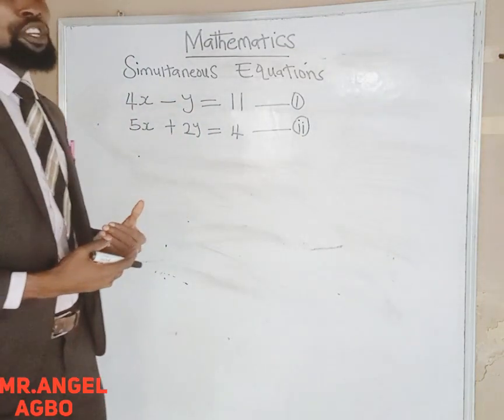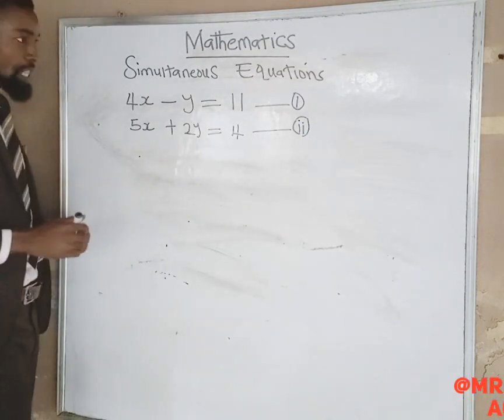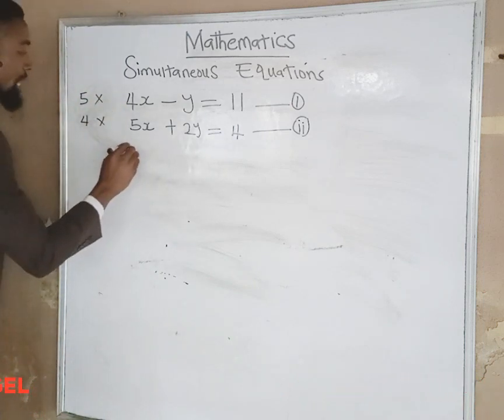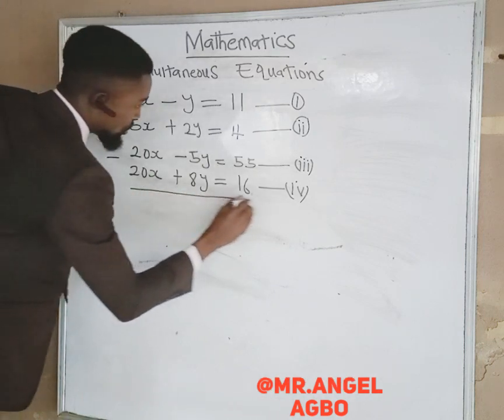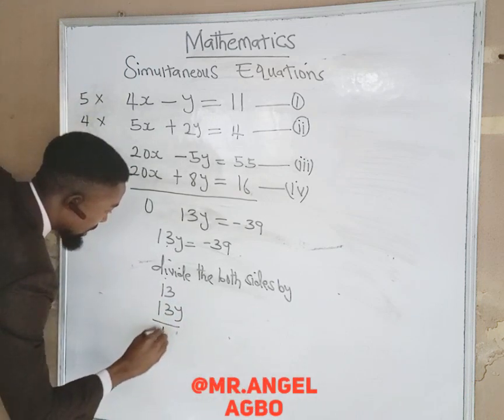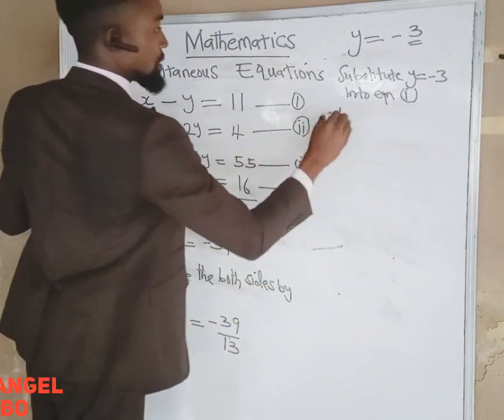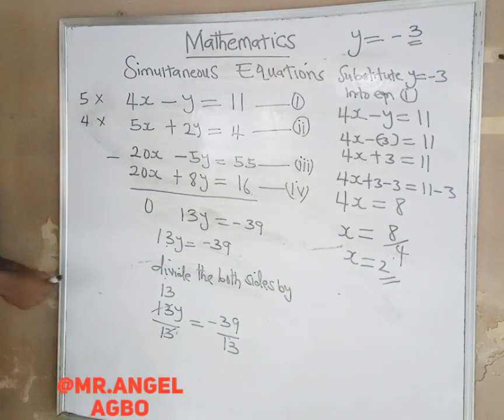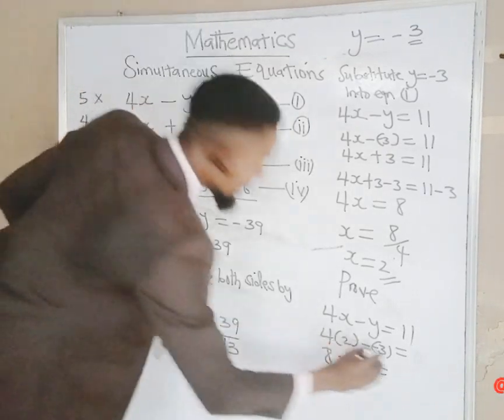How To Solve Simultaneous Equations easily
Secret of Simultaneous Equations With Elimination Method  @agboangel500